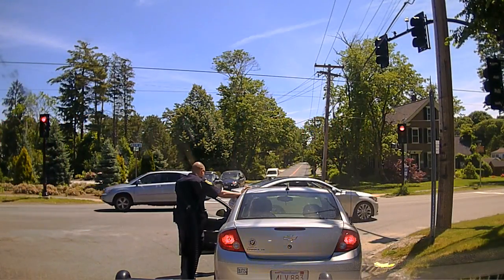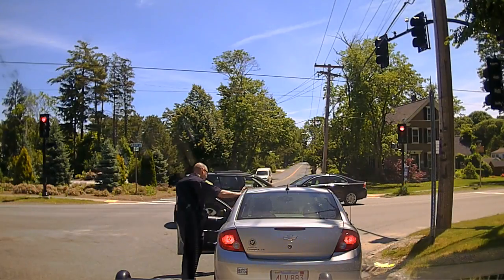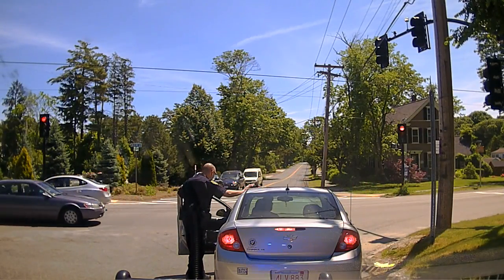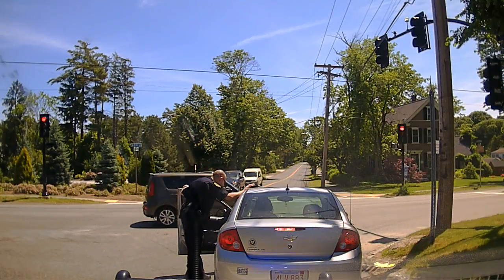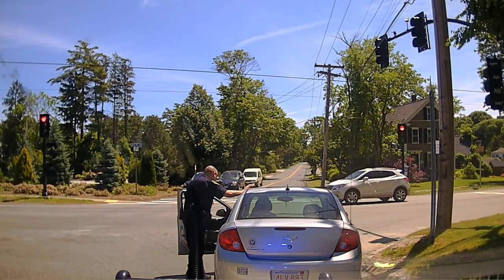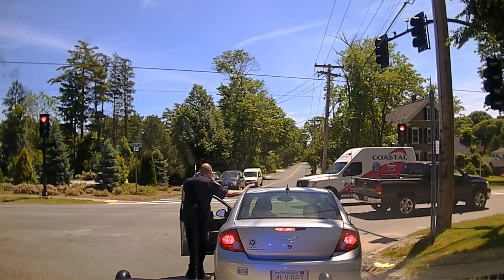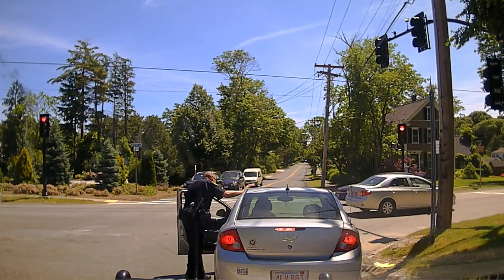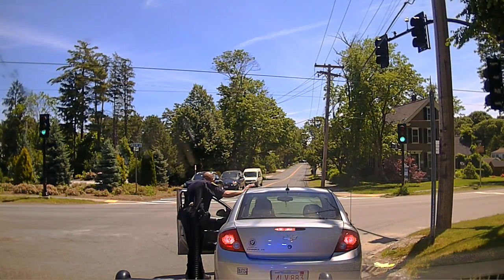Making Drivers Day A Little Less Stressful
Protecting and serving comes in many forms.  Here's an example, this driver said she was stressed after her car broke down today in an intersection. Officer Joel Salituri helped make her day a little less stressful.